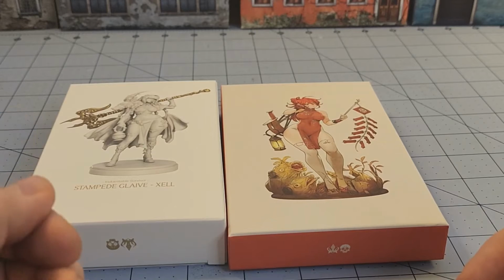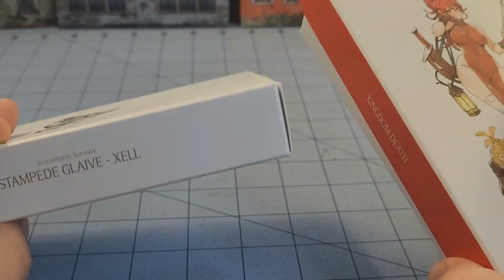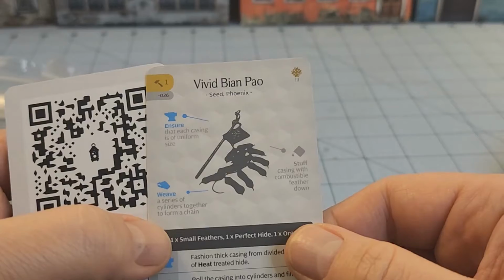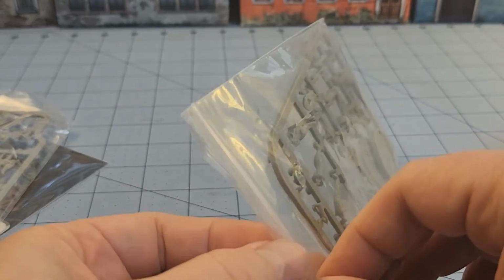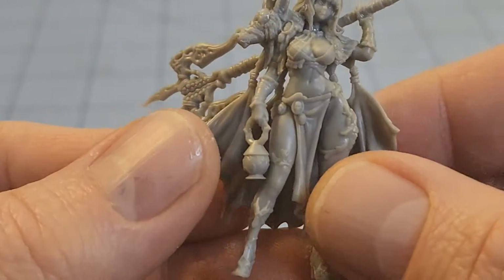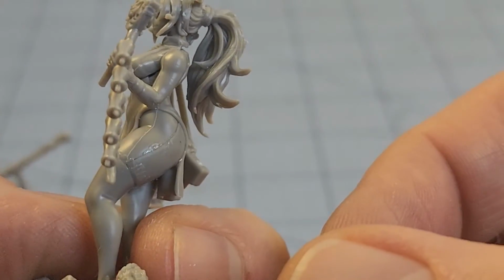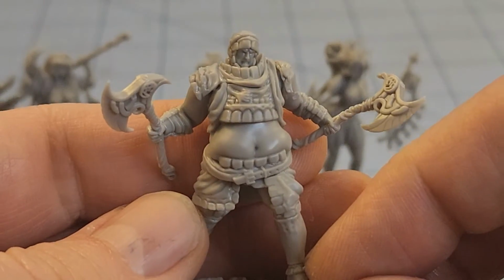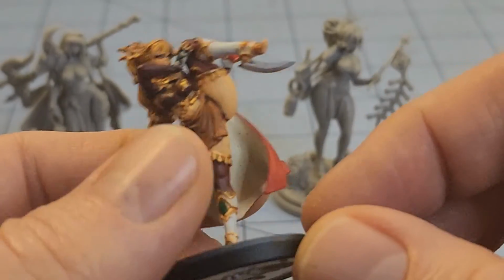Kingdom Death: Stamped Glaive Xell & Lunar Aya!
Been a while since I did a Kingdom Death video.  Not sure why I stopped either.  I think I got distracted with the Gamblers Chest and have slowly been working my way through it.
Not that the Chest stopped the regular production of new models by any means.  Xell and this version of Aya are just the latest models in plastic before the arrival of the Black Knight expansion and who knows what else is joining the Butcher- we'll soon see!
Xell was a real solid model that I wish the cape was easily left off for painting, but her head and arm connections are part of it sadly.
Aya is pretty straightforward, just with some thin and delicate pieces to be cautious of when removing.
Hopefully this video is the kick in the pants I need to get back to showing these models off!